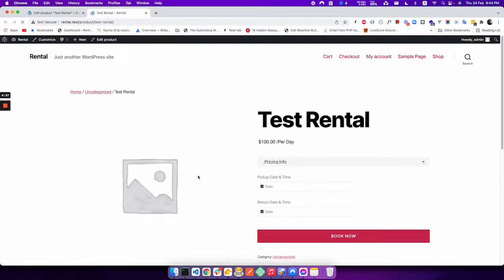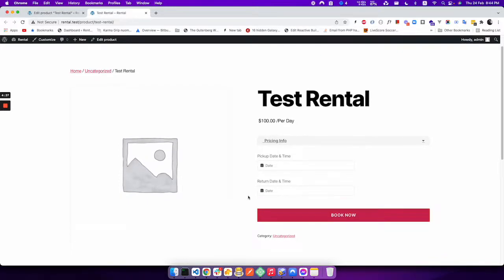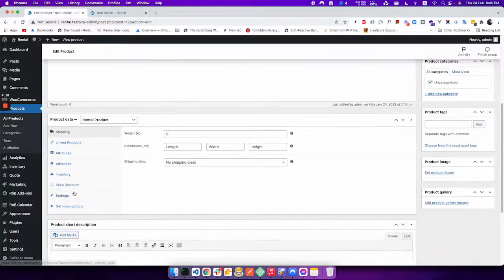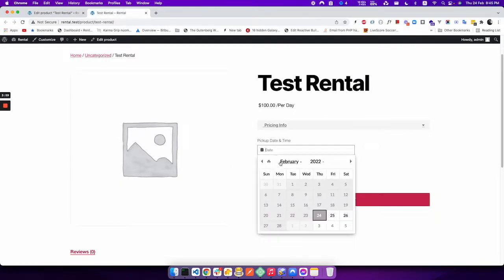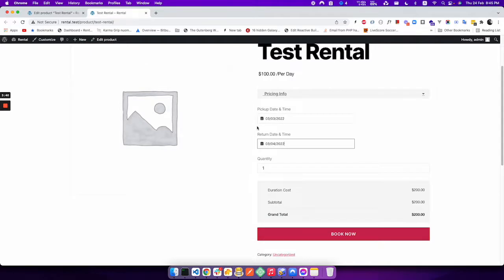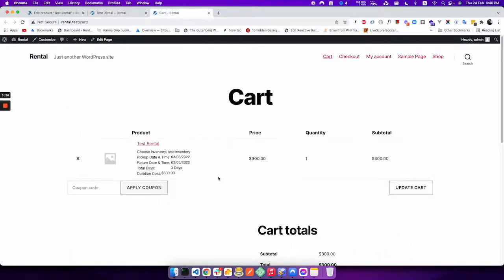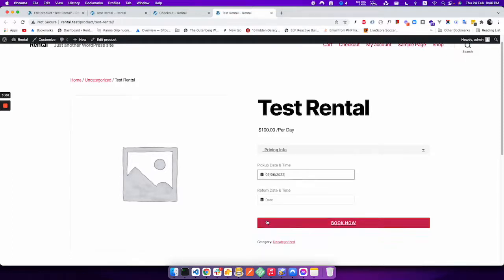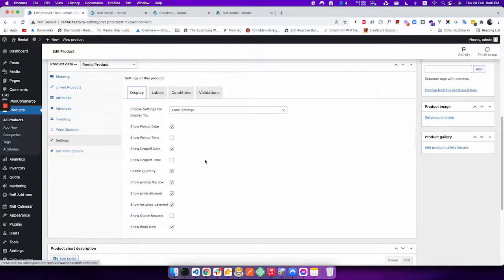RNB - Single Day booking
In this video tutorial we will see how to setup single day booking via RNB.

Checkout our RNB addons